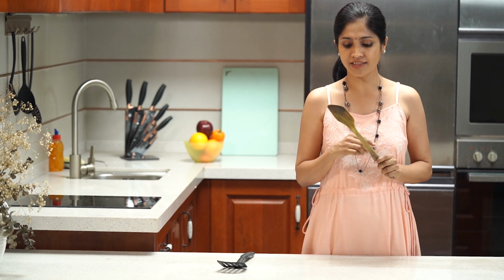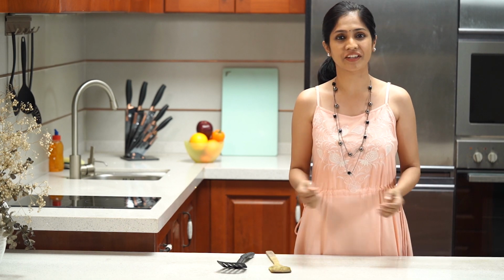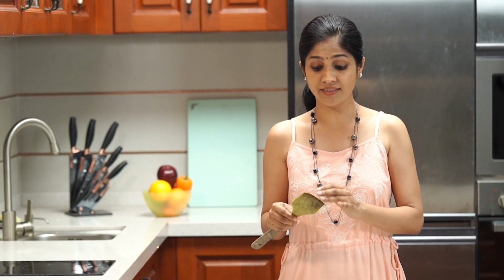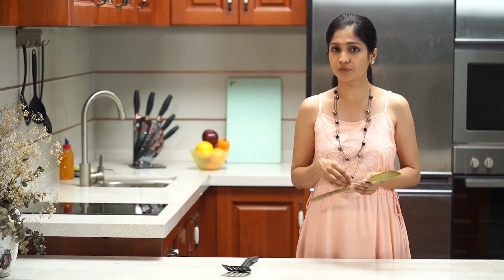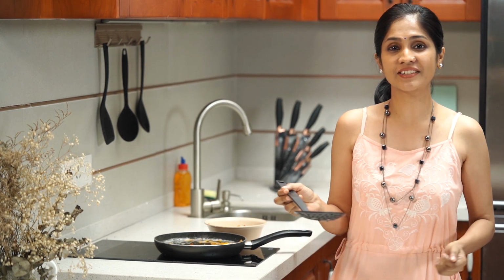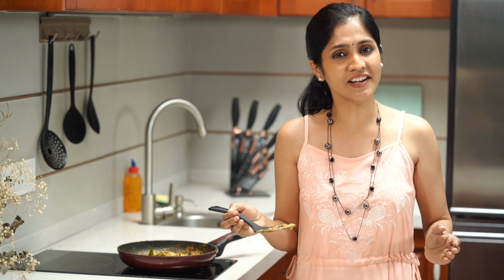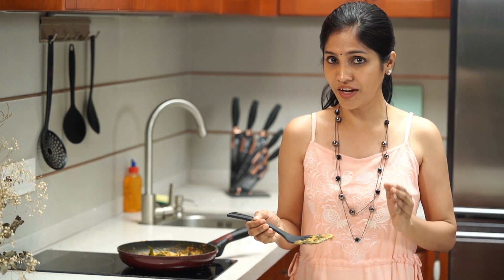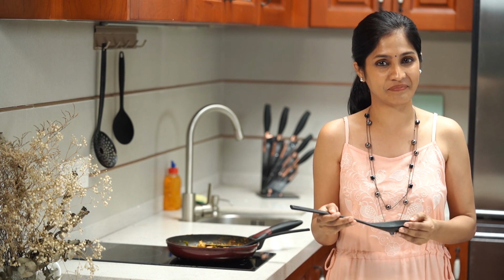Granowares Nylon Gadgets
Introducing the future of kitchen gadgets –  nylon collection! 🌟

🔧 Precision Engineering: Crafted with cutting-edge technology, these gadgets boast unparalleled precision in every task. From slicing and dicing to grating and peeling, experience kitchen perfection with ease.

🛡️ Durable Dynamo: The mineral-filled polymer nylon not only ensures the longevity of your gadgets but also makes them resistant to wear and tear. No more worrying about wear-out – these tools are built to last.

🌈 Versatile Virtuoso: Revolutionize your culinary adventures with a versatile set of gadgets. From the simplest to the most complex kitchen tasks, our collection is designed to meet your every cooking need.

🌱 Eco-Friendly Elegance: Embrace sustainability without compromising on performance. Our gadgets are crafted with eco-friendly materials, ensuring you make a positive impact on the environment while cooking up a storm.

🔄 Easy Maintenance: Cleaning up has never been this effortless! The mineral-filled polymer nylon resists stains and odors, making your gadgets a breeze to clean and maintain. Spend more time enjoying your creations and less time on cleanup.

👩‍🍳 Chef's Companion: Trusted by professional chefs and home cooks alike, our mineral-filled polymer nylon gadgets are a must-have in every kitchen. Elevate your cooking experience and bring out the chef in you.

Upgrade your kitchen arsenal with the durability, precision, and style of our mineral-filled polymer nylon gadgets – because your culinary creations deserve the best! 🍳✨